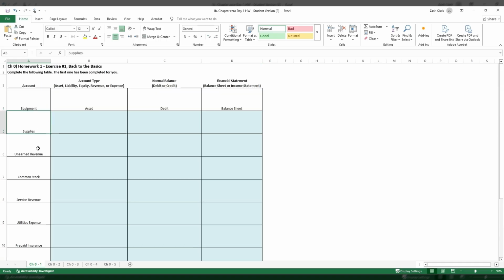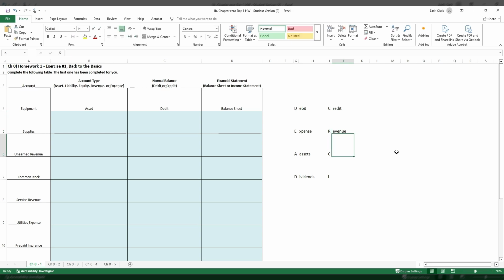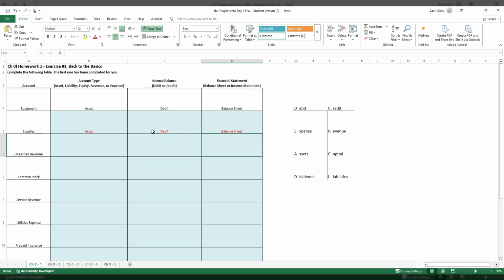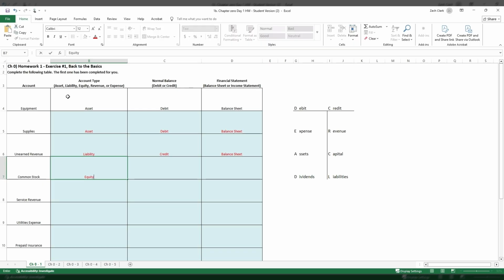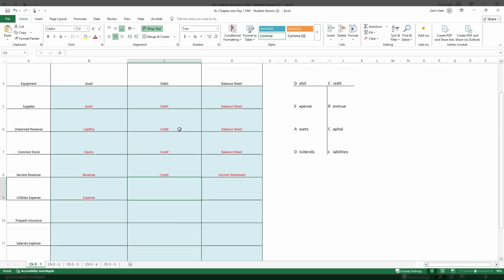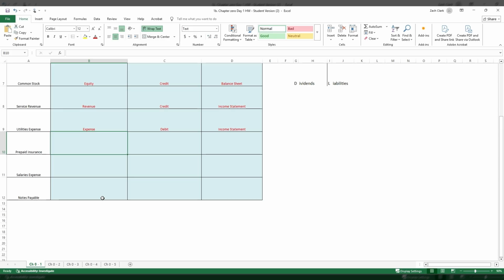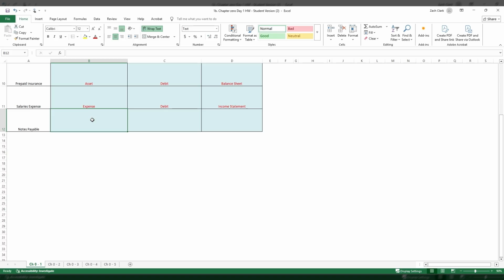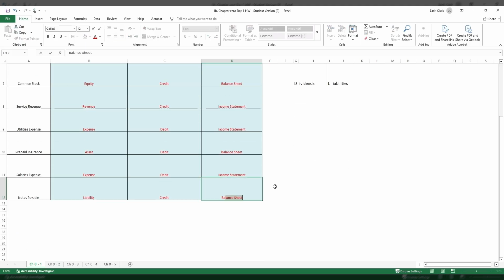ACCT 4 Ch 0 - Homework 1 - Exercise 1